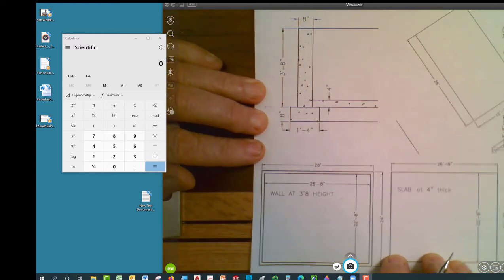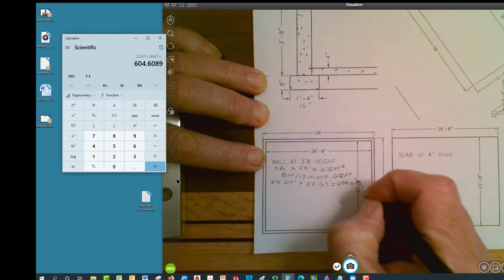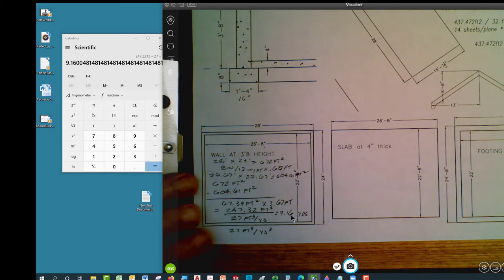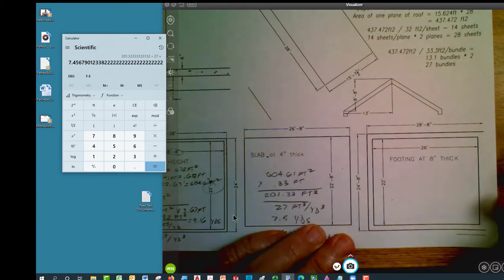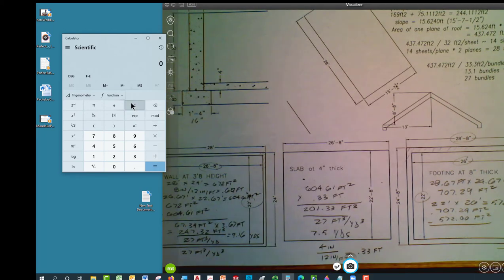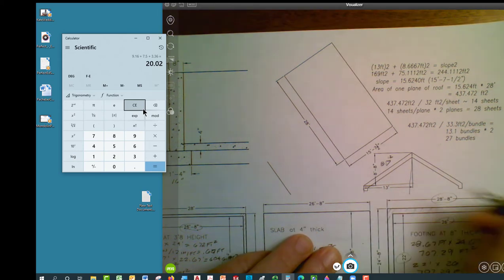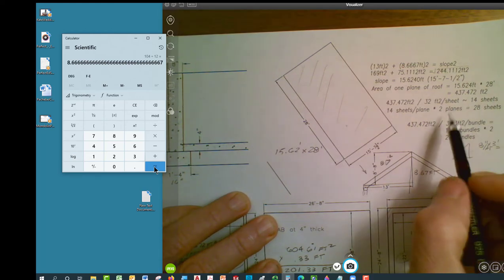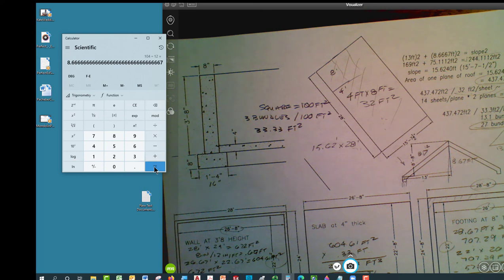TakeOffsConcreteAndRoofMaterials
This video is for the AEDD100 Print Reading class at Southern Maine Community College. It is a review of several of the questions on the Chick's Garage assignment.